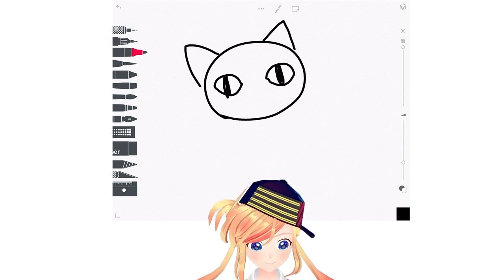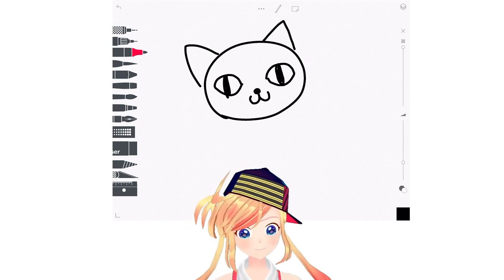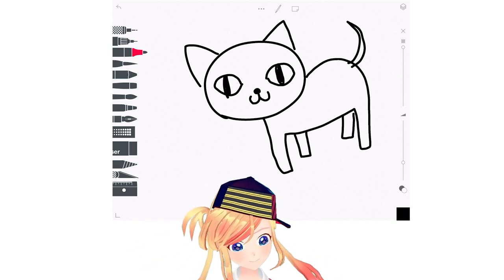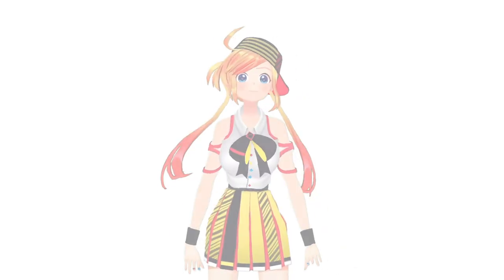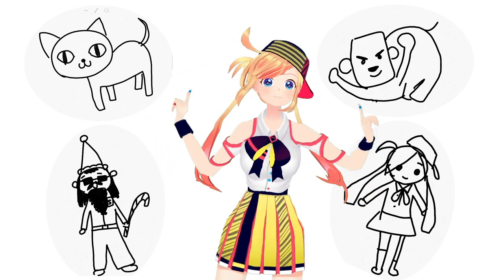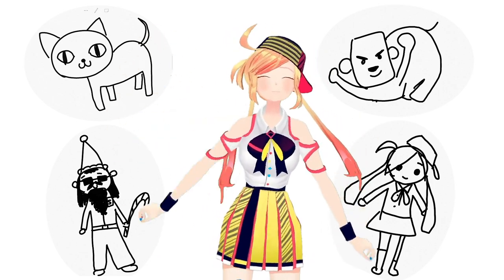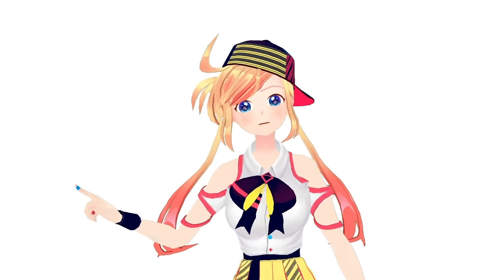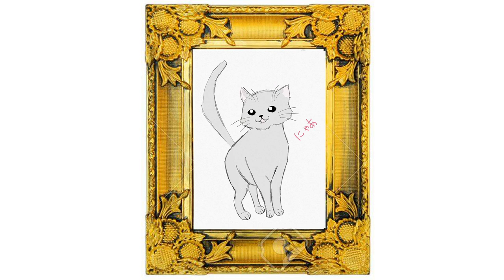【1 Hour Practice】My New Profession is Drawing?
💓Thank you for your support!That means a lot to me!💓
itsPinky,Kitty,Headline's Games,Dylan Wakser,Akai Sultan,Andy,clericneokun,Jonathan,Kris Sigma,Legalrice,Tobias Wienholz,yukihiro nagahara,taloncala,Ozzy Carter

💚YOU MAY ALSO LIKE THESE VIRTUAL YOUTUBERS 💚